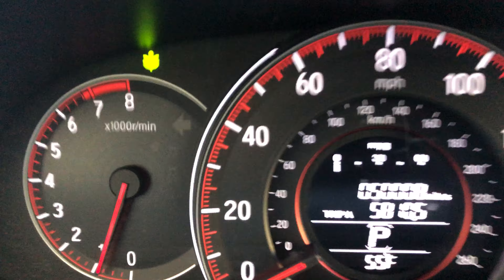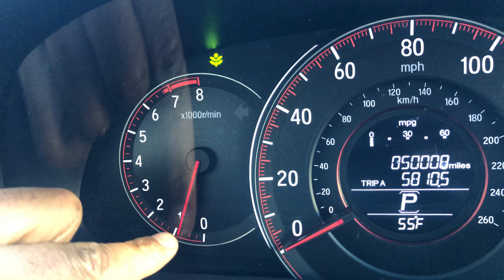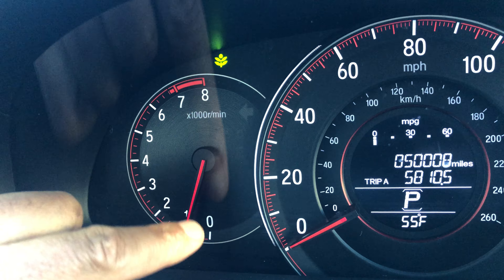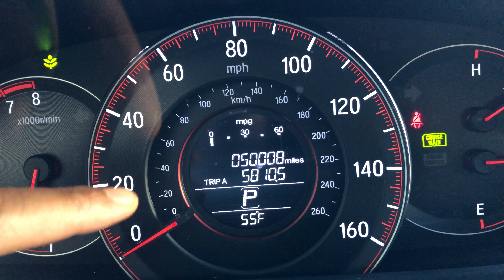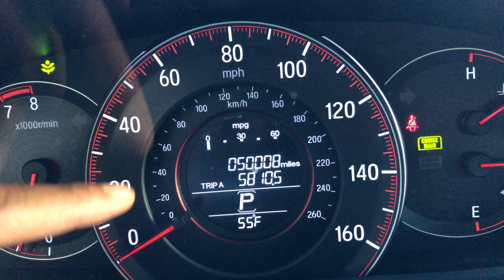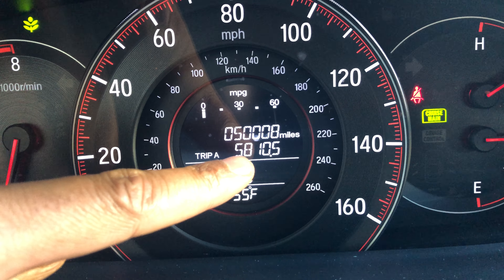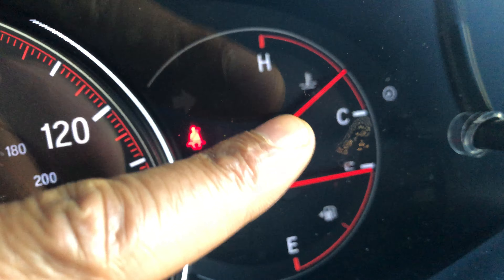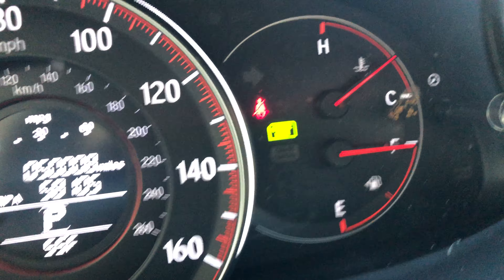What the gauges mean in a Honda Accord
In this video I show what the gauges mean in a Honda accord. In this video I go over the speedometer, the odometer, the fuel gauge, the temperature gage, RPMs and a host of other gauges. .